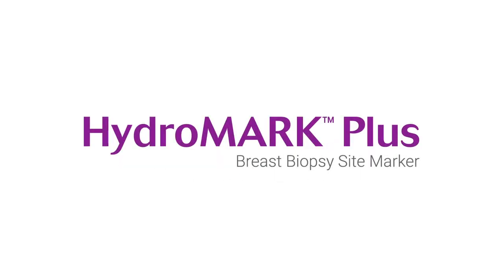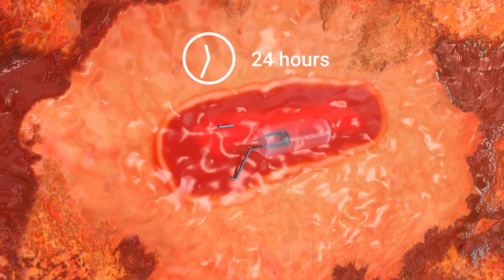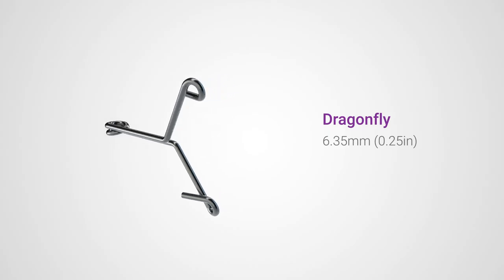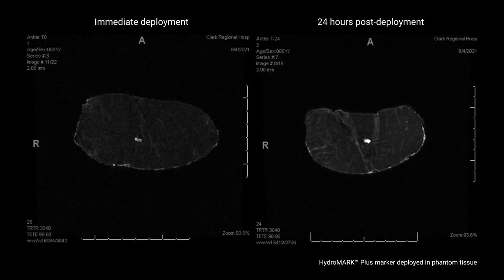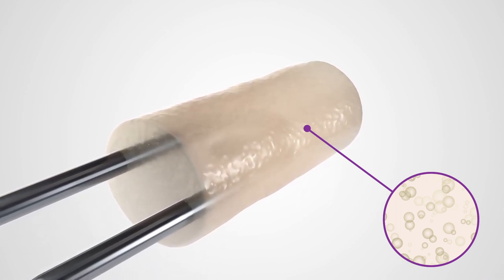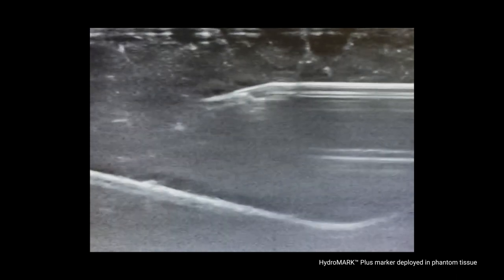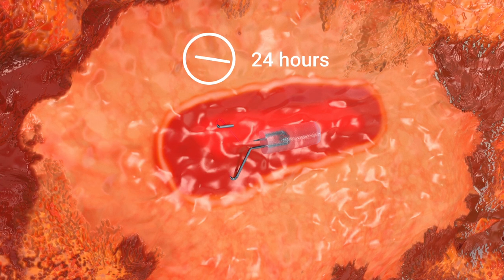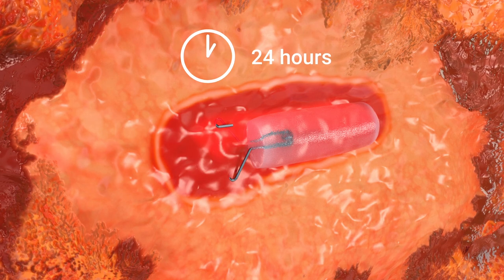HydroMARK™ Plus Breast Biopsy Site Marker Visibility